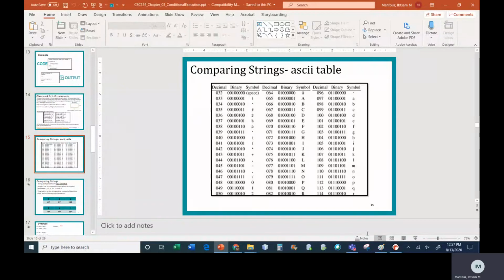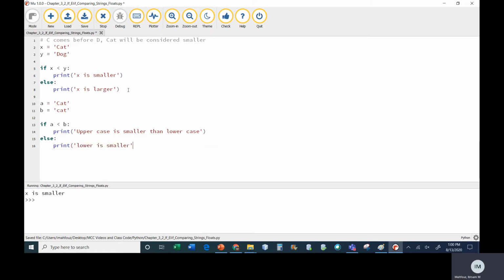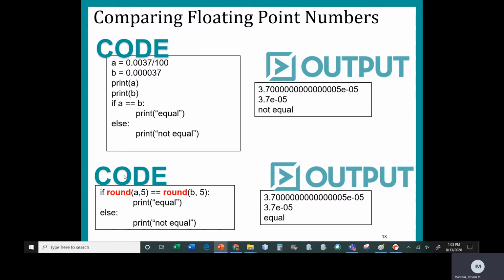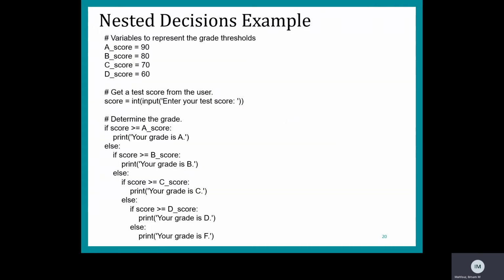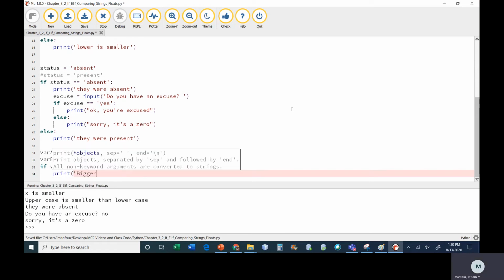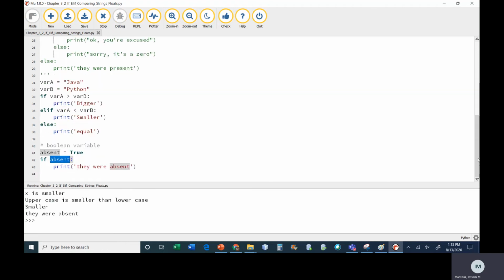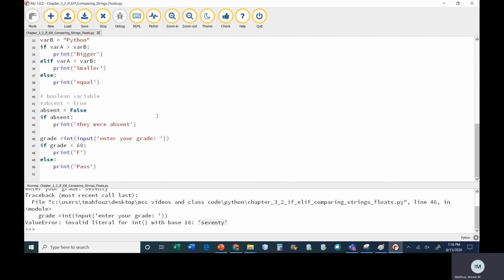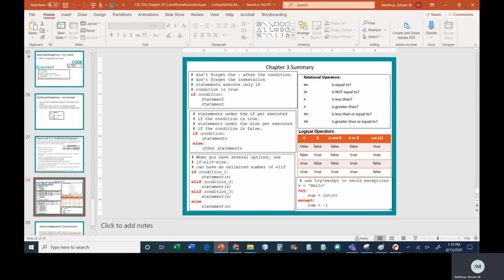Python Chapter 3 Class 2 If, Elif, Comparing Strings and Floats